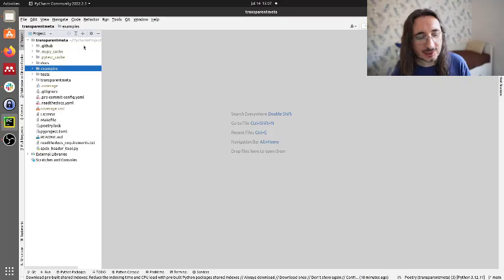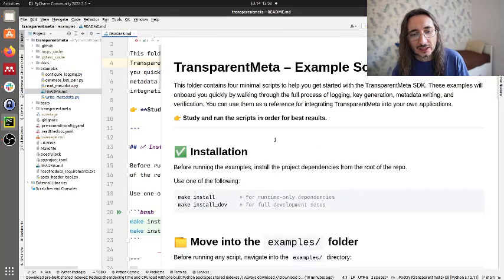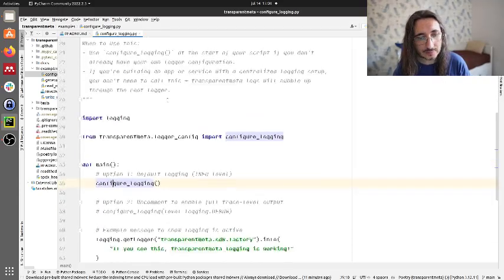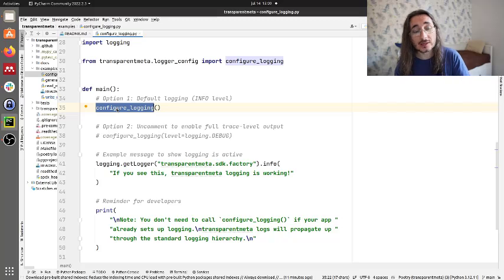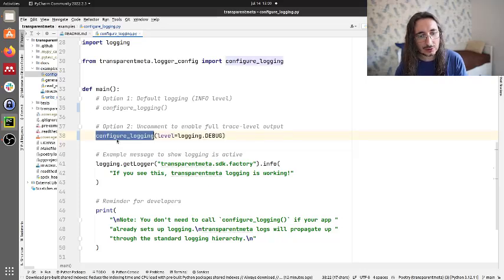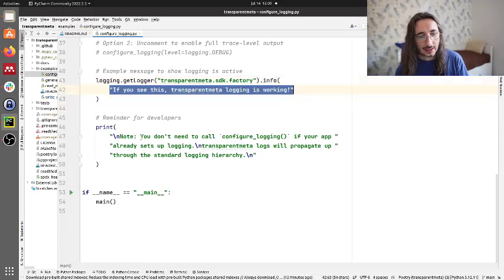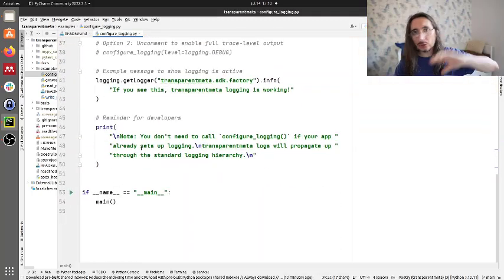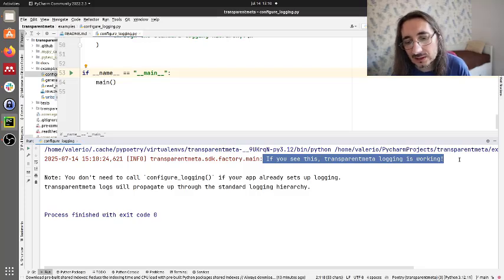5. Setting Up the Custom TransparentMeta Logger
TransparentMeta is the standard for transparent audio metadata compliance. It's a Python library, released open source, and developed by Transparent Audio.

In this video, you'll learn how to activate the custom TransparentMeta logger from a demonstration script.

💬 Join the Transparent Audio Discord server for real-time support and feature requests